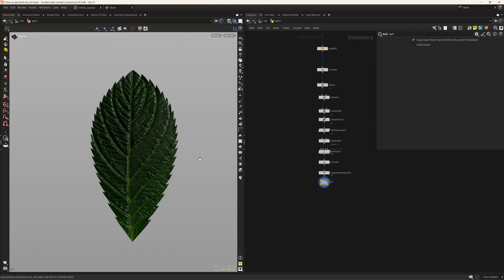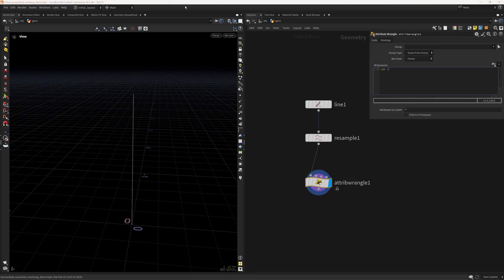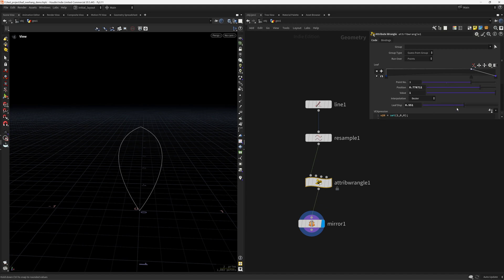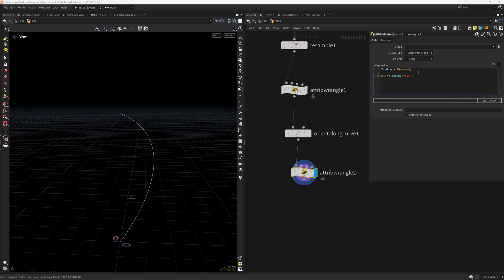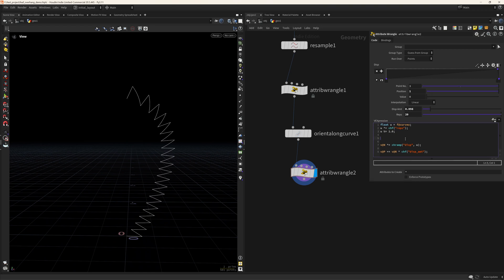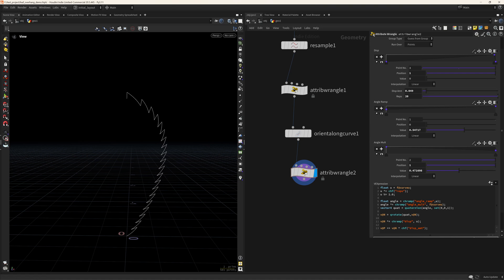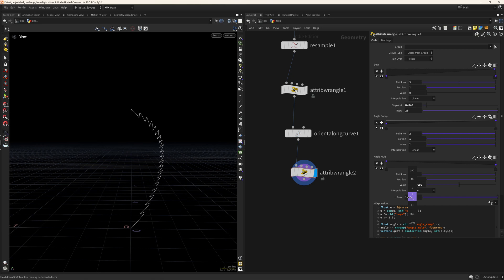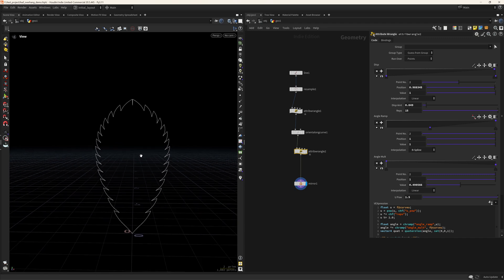Vex quick tips | Overhang look with channel ramps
In this video I will show you step by step how to create an overhang with channel ramps with vex, along side with some tips and tricks on how to manipulate attributes in Houdini.